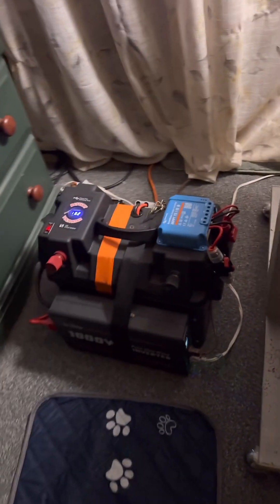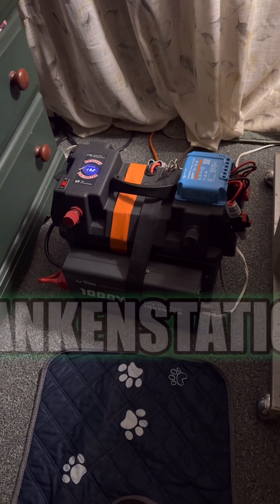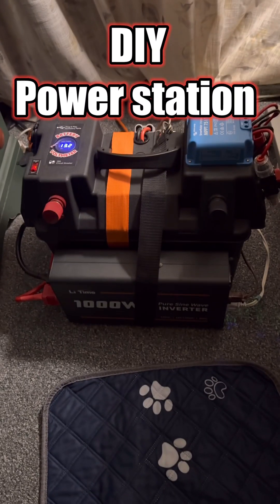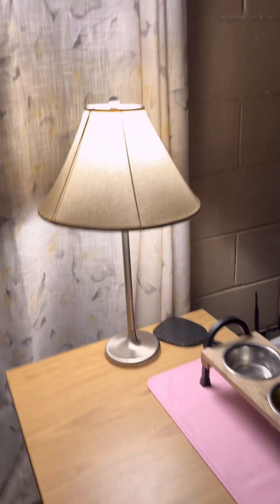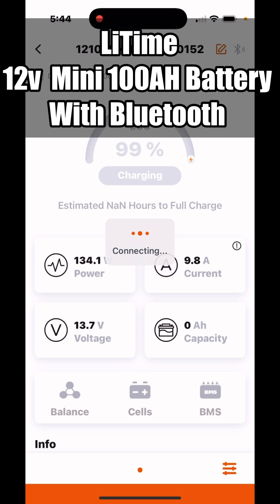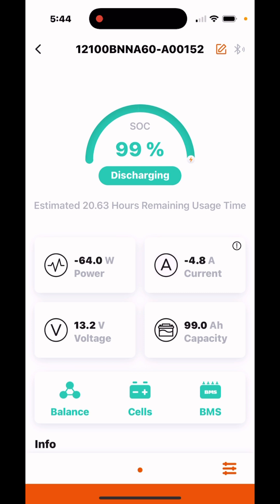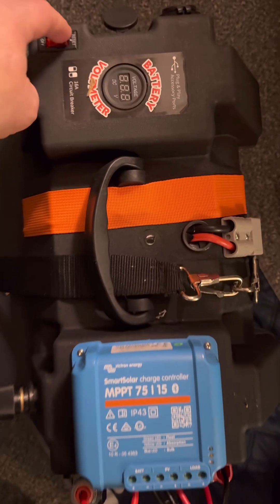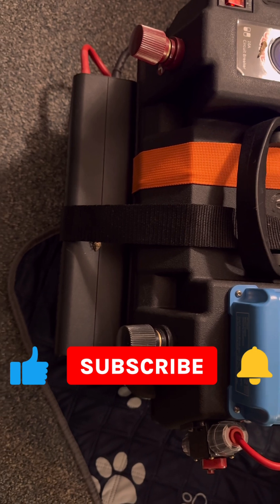LiTime DIY Portable Power Station Real Life Usage | Bluetooth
Victron 75/15 Solar Charge Controller
Circuit Breaker 125A
Circuit Breaker 20A
10A Solar Fuse
ANL Fuse Holder with 120A Fuse
Anderson Connector
Battery Terminal Studs
4 AWG Battery Cable
Double Sided Desk Hole Grommets
50A Anderson Connector
10AWG SAE Battery Connector